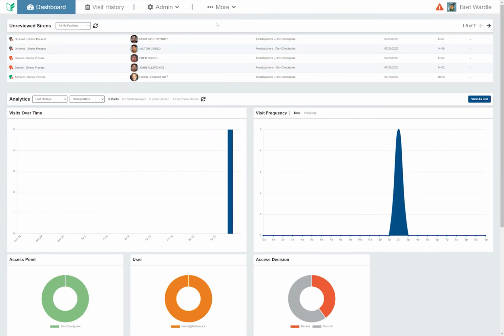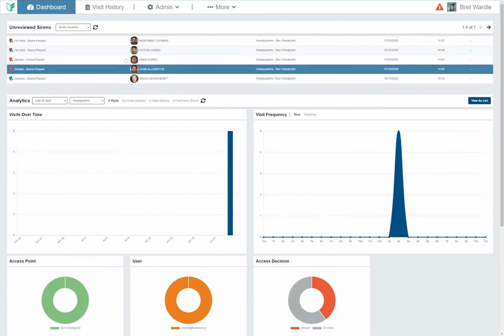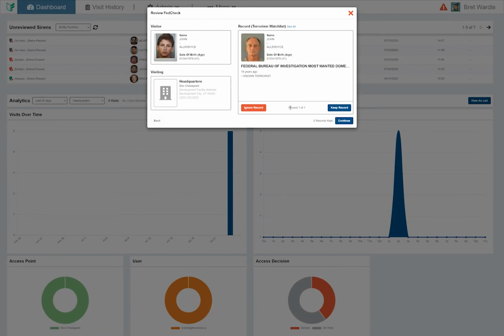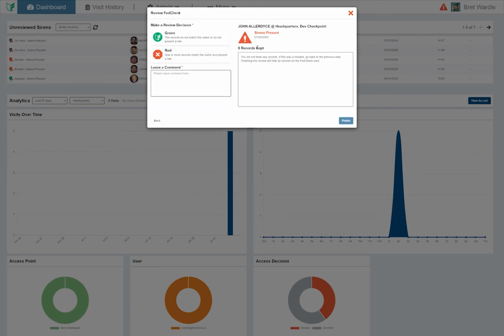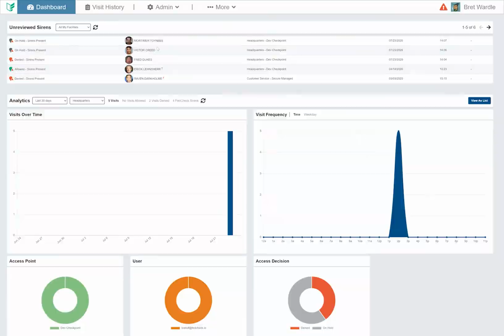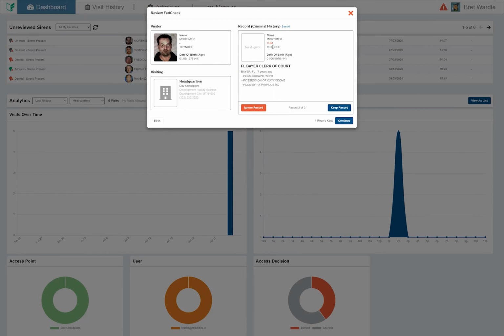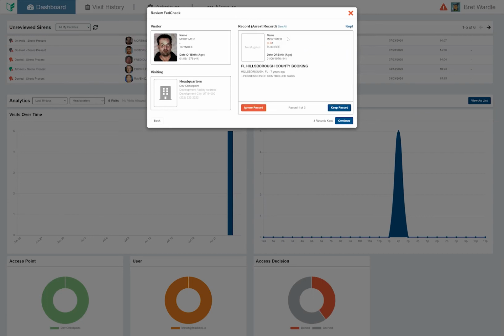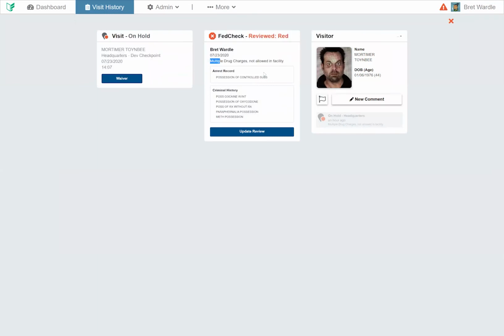How to Review a FedCheck Siren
Fully utilizing your FedCheck product means that as sirens present themselves, you can review data in hopes of determining an access decision. FedCheck searches thousands of data sources instantly, but when a siren comes back how do you know what it means? In this video we show you how to see those details, and give some tips and tricks for validating siren data.